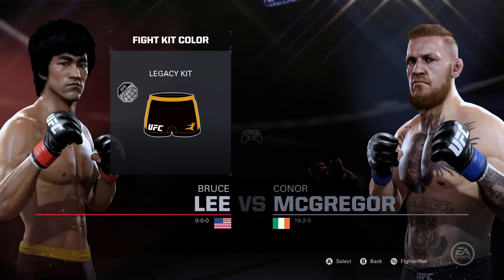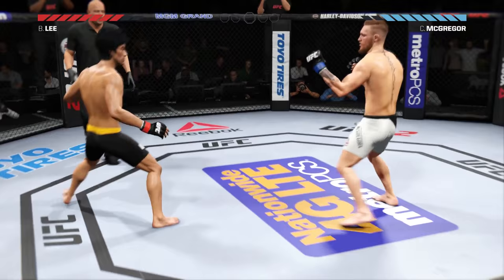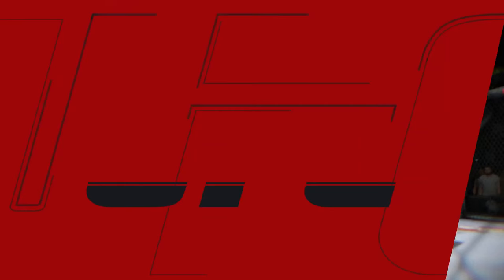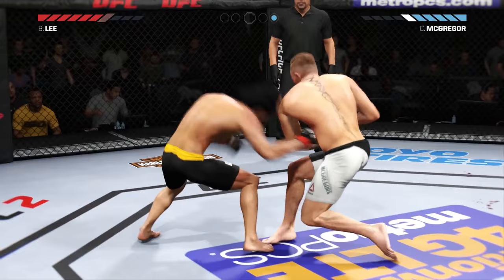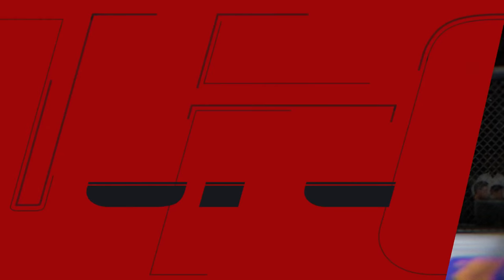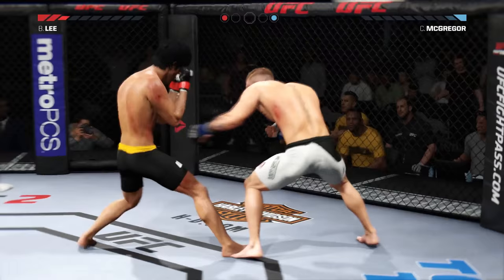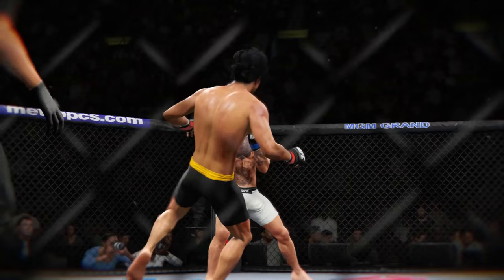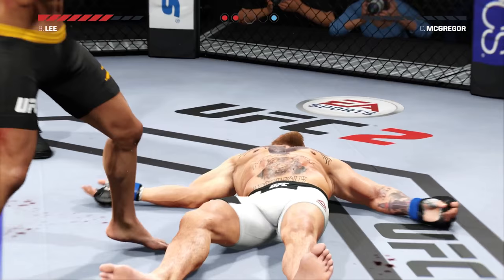NEW KNOCKOUT MODE! EA SPORTS UFC 2 Gameplay - Conor McGregor vs Bruce Lee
About QJB:
Provides entertainment, beast gameplay, trendy music, tips and tricks, gaming news etc.

PRIMARY GAMES:
NBA Live Mobile
Madden 20
NBA 2K20
Fortnite
Etc.